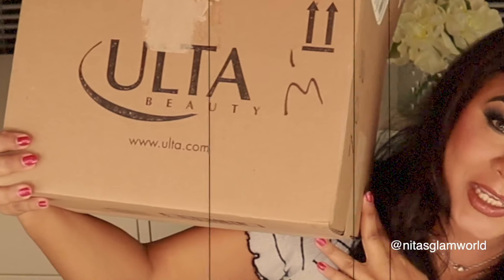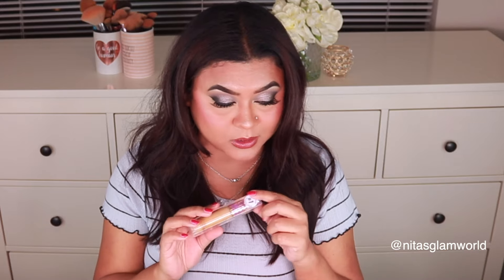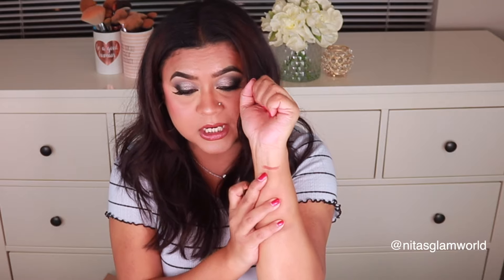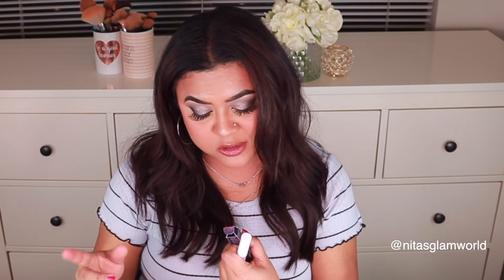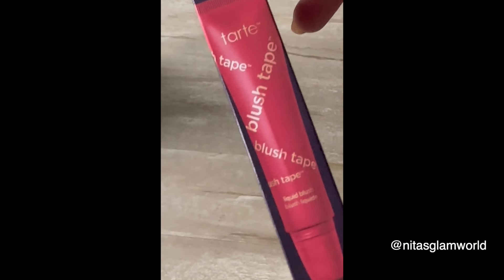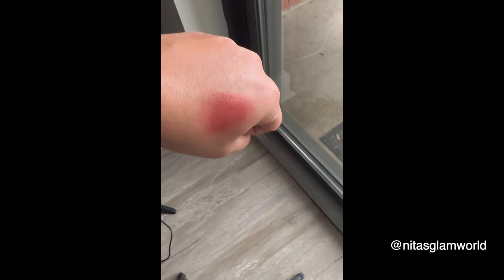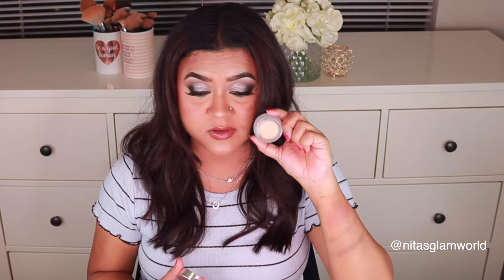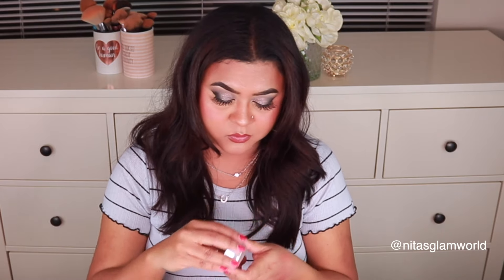Ulta 21 Days of Beauty/Semi Annual Sale Haul | NARS, TARTE, TOO FACED, MAC, ABH & MORE | New At Ulta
Today's video is a good old Ulta haul. I picked up so many goodies during the Ulta 21 Days of Beauty event. Sephora Sale is right around the corner so I thought it would be a good time to share with you everything that I picked up. Enjoy!

Product Details:
1. MAC Studio Fix Powder Plus Foundation (NC 40)
2. Tarte Shape Tape Full Coverage Concealer (35N Medium)
3. Anastasia Beverly Hills Long-Lasting Velvety-Matte Lip Liner (Parchment & Sand Stone))
4. Tarte Maracuja Juicy Lip Plumping Gloss (Honeysuckle)
5. Tarte Maracuja Juicy Lip Crème (Peachy Pink)
6. Urban Decay Cosmetics Quickie 24HR Full-Coverage Waterproof Concealer (50WY)
7. Too Faced Cloud Crush Blurring Blush (Head in the Clouds)
8. Tarte Blush Tape Liquid Blush (Cherry)
9. Nudestix NUDIES MATTE All Over Face Bronze Color (Sunkissed)
10. Anastasia Beverly Hills Medium Coverage, Natural Finish Luminous Foundation (355N)
12. NARS Soft Matte Complete Concealer (Ginger)
13. r.e.m Beauty Sweetener Concealer (Medium 2 N)
14. COVER FX Power Play Foundation (M5)

All the products shown in this video have been bought with my own money. I don't intend to promote or demote any product or any company through this video. Thank you for your support! This channel doesn’t take any responsibility for any harm, side-effects, illness or any health or skin care problems caused due to the use of our content or anything related to this. Any information associated with this video should not be considered as a substitute for prescription suggested by doctor or health care professionals. Please do a patch test before using any of these products and see if it suits you or not. Everybody has different skin, hair. I can't guarantee that everything I recommend will suit you. I share my own personal experience through my content. I don't intend to hurt anybody or anything through this video.